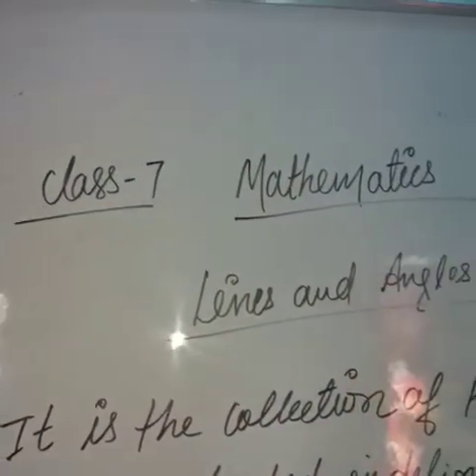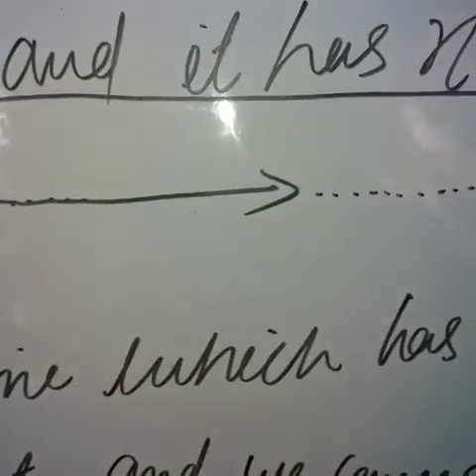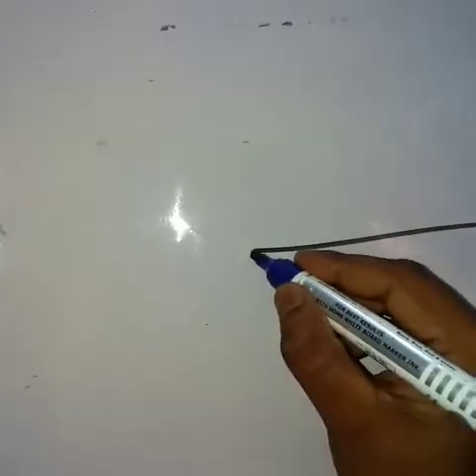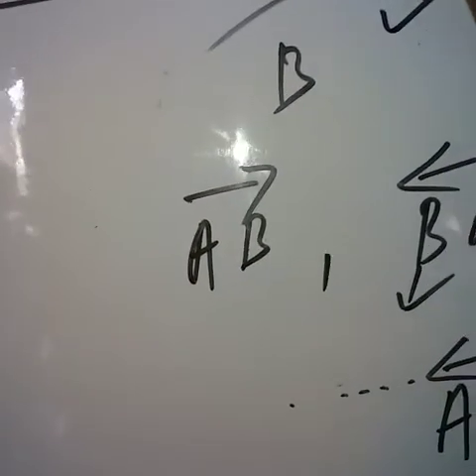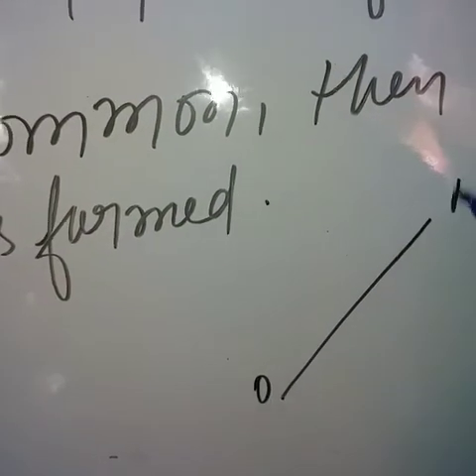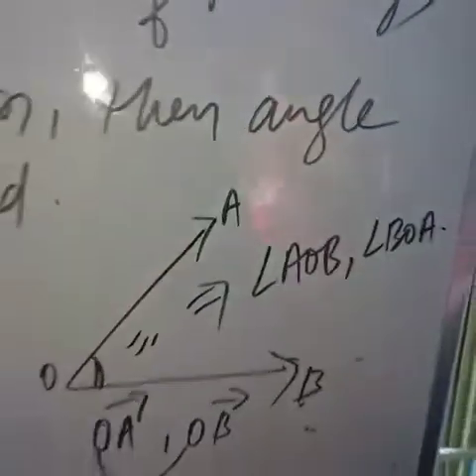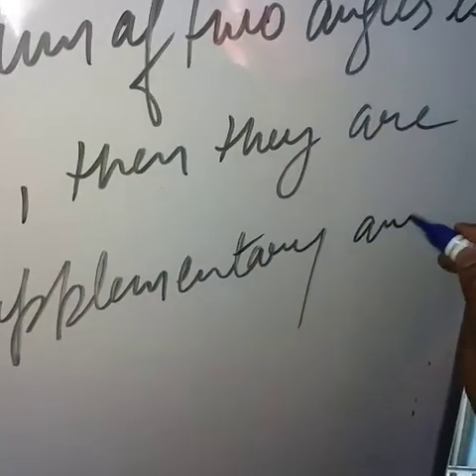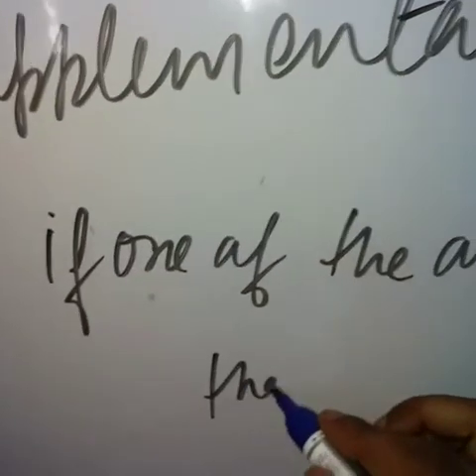Class VII Math